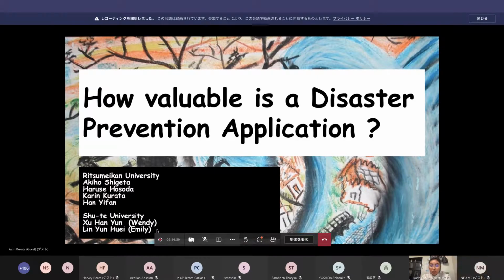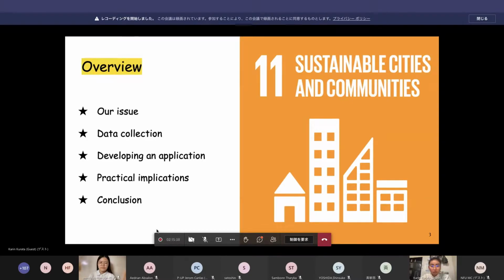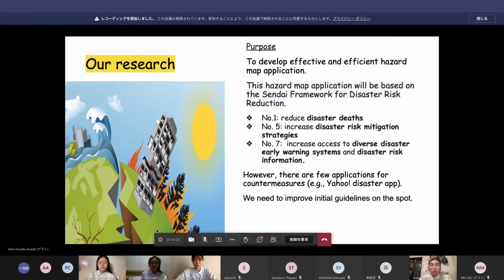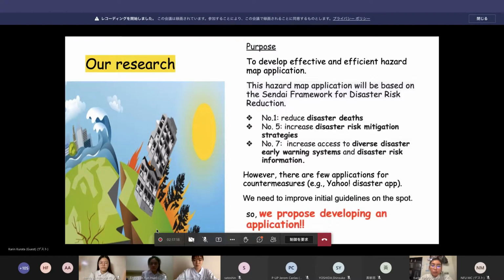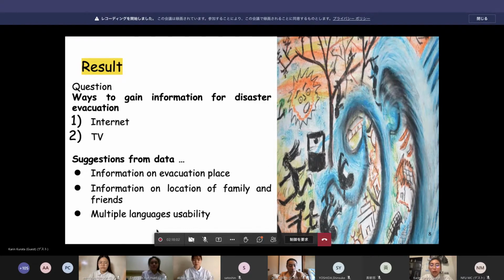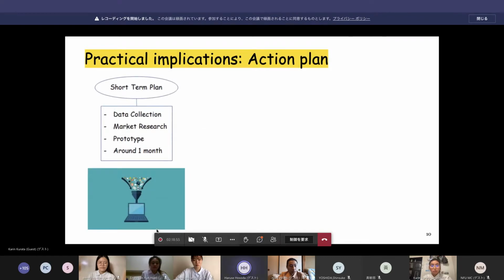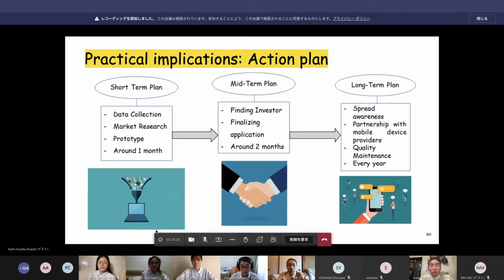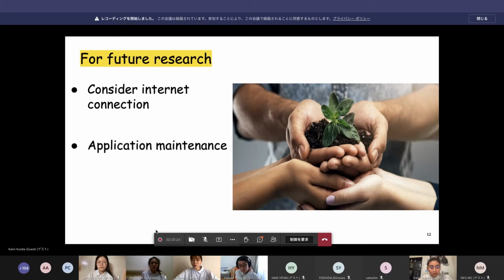11 立命館 ShuteB